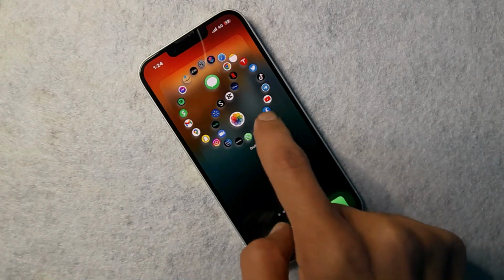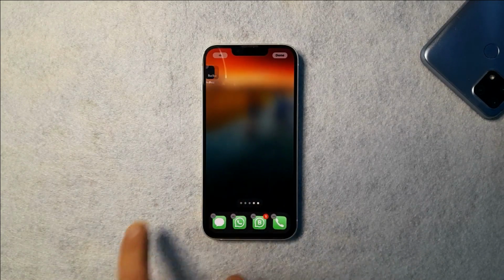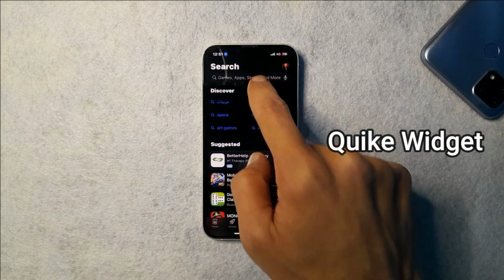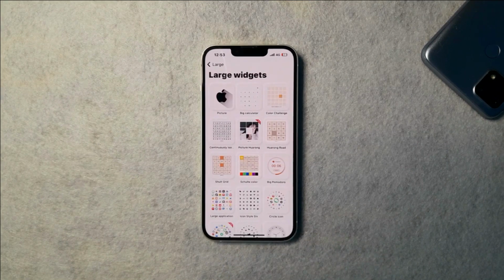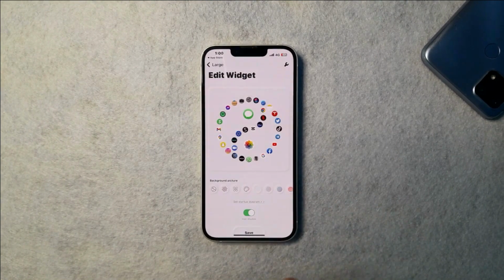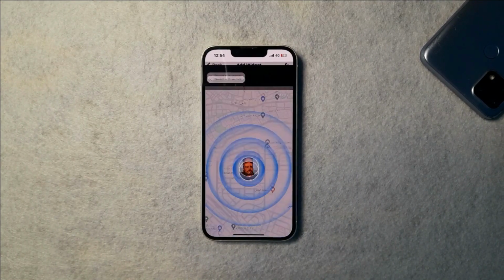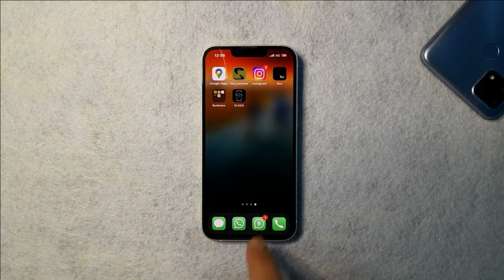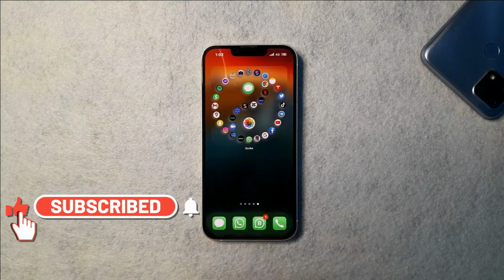how to make your iphone apps look cool - change icons on ios !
Hello, in this video i will show you how to make your iphone apps look cool to make apps look different on iphone to change the appearance of apps on iphone you must to change icons on ios by this way,
just in 2 mins you can know how to change how your apps look on iphone
this available for ios 16 or ios 17 and for all iphone models.